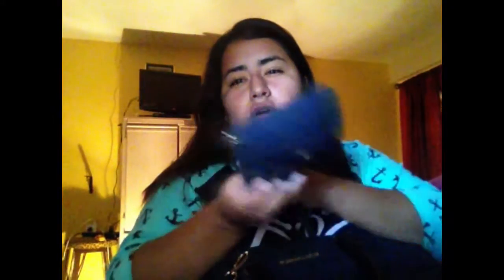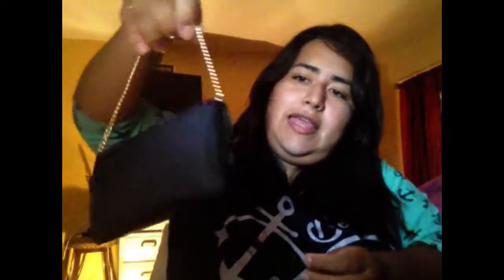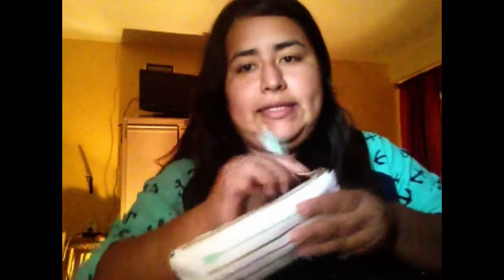What's in my bag..!!